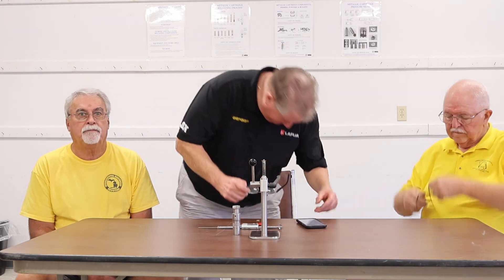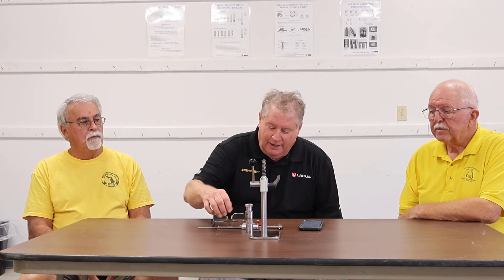The Effects of Powder Weight on Bullet Seating Depths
Hello!
In this episode, Harley Baker, Jeff Summers and I discuss the effects of how changing your powder charge weights will effect your bullet seating depths.
Harley, Jeff and Jack